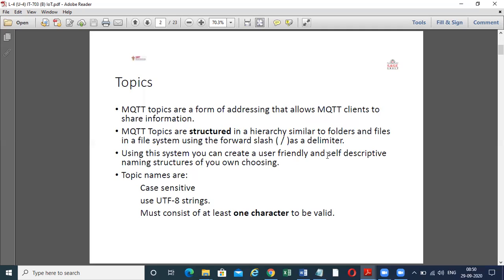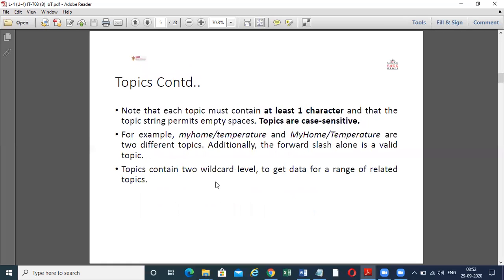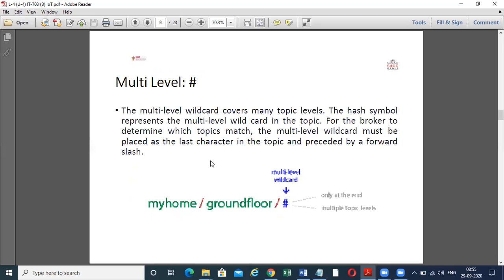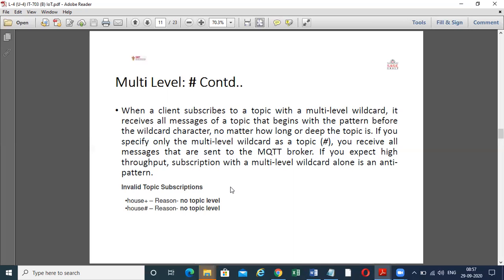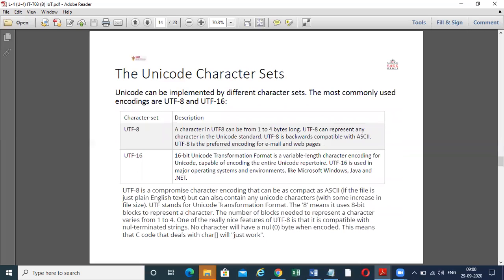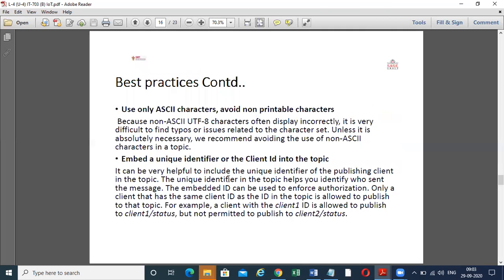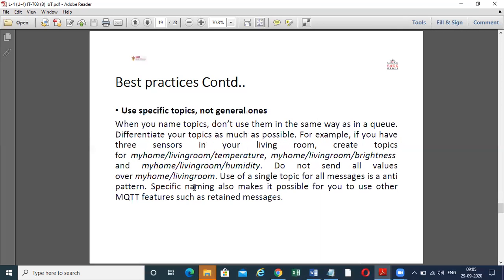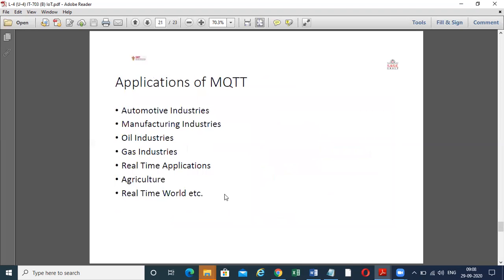L-4 (U-4) IT-703 (B) IoT By Dr. Kumar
MQTT: Topics and Application